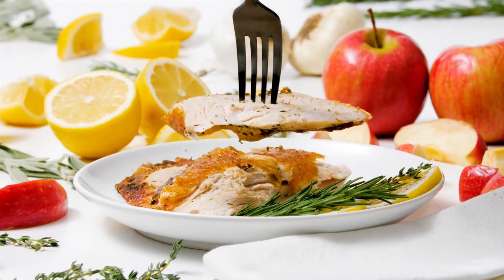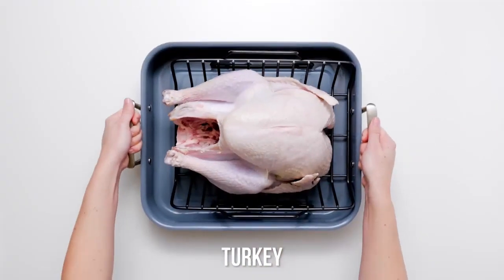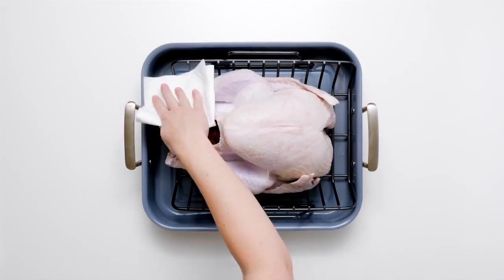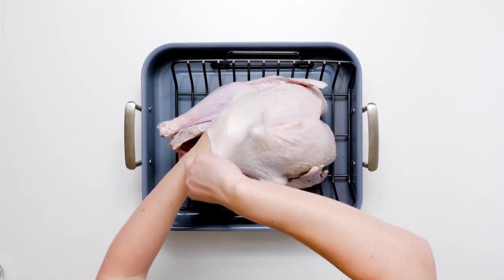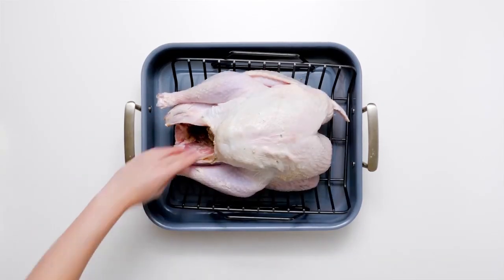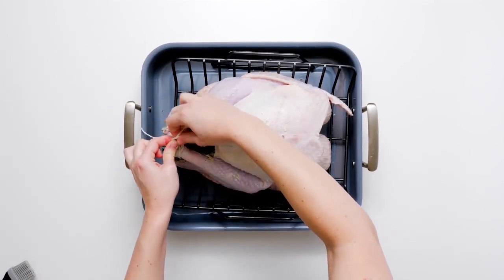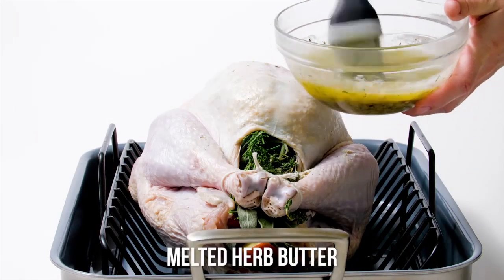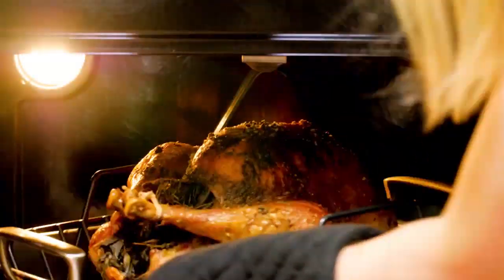Kooking with Kronk: Thanksgiving Turkey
Bit earlier than usual, to be in time for the Holiday. Sound good? Okay...

My Wishlist